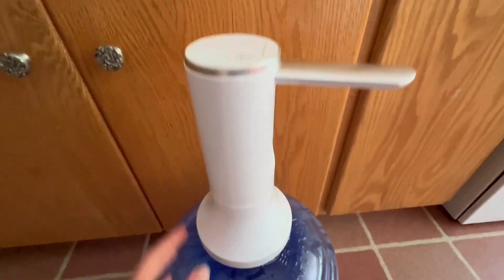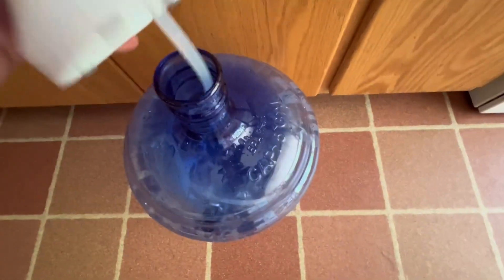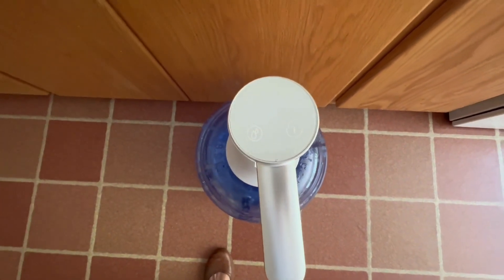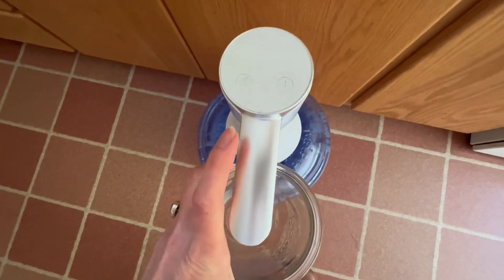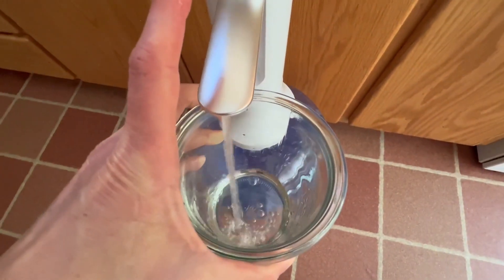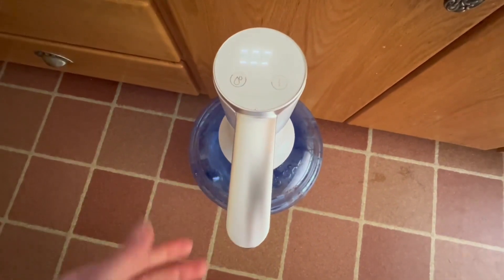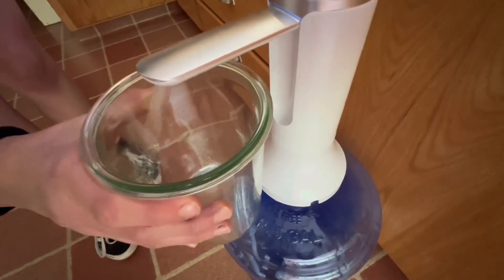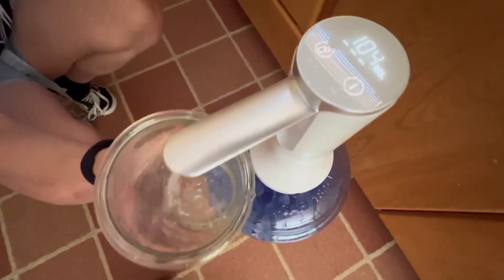Dual Purpose Desktop Water Bottle Dispenser with Automatic Measures Review